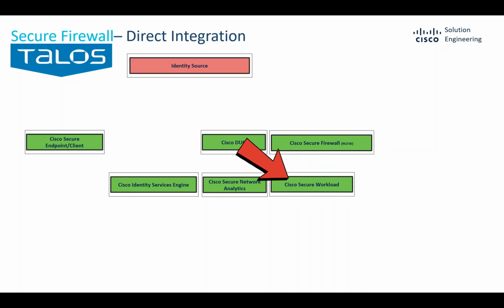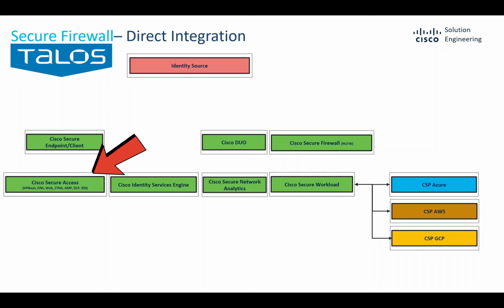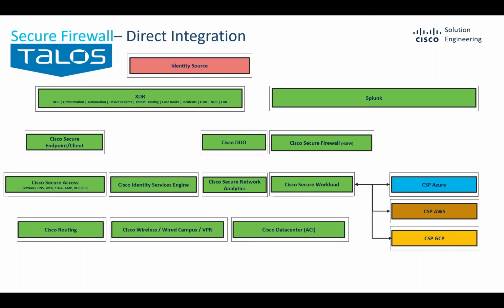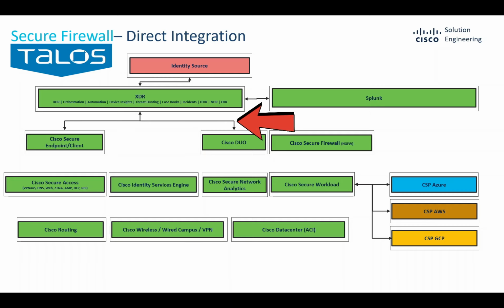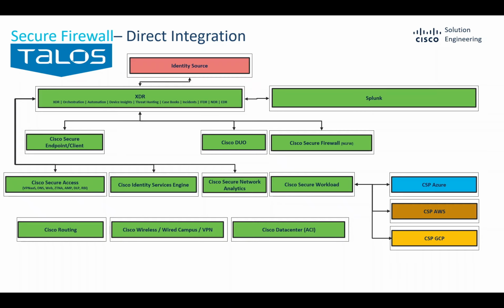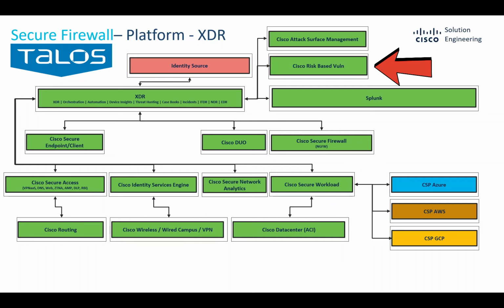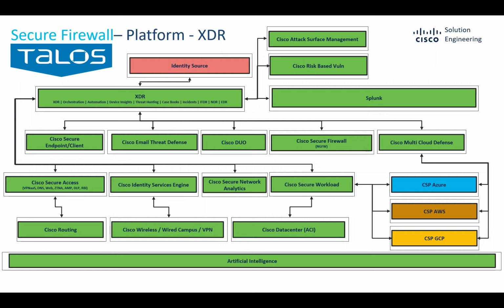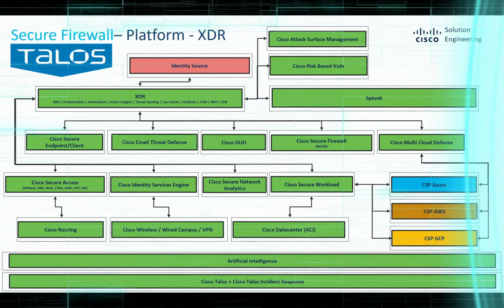Cisco Secure Firewall - The Platform Approach: A glimpse into why!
In this video we expand upon Cisco Secure Firewall to highlight the value of an integrated platform-based approach leveraging Cisco Security. We then expand on this to highlight Cisco XDR to further differentiate Cisco Security.